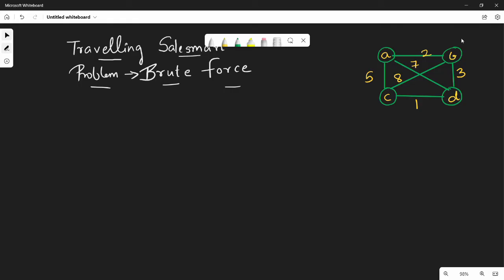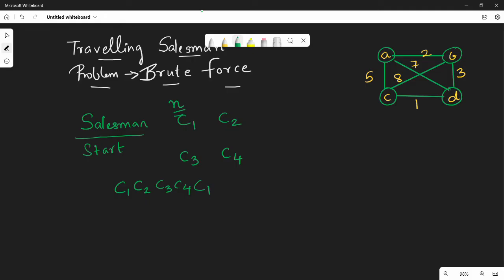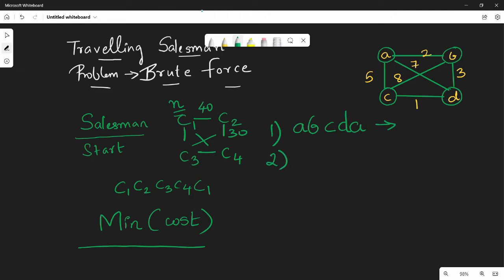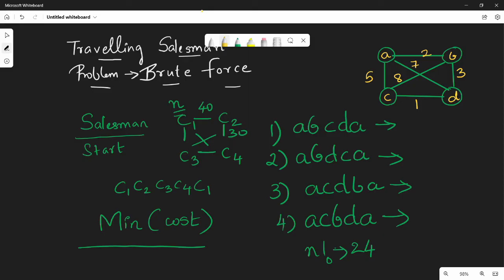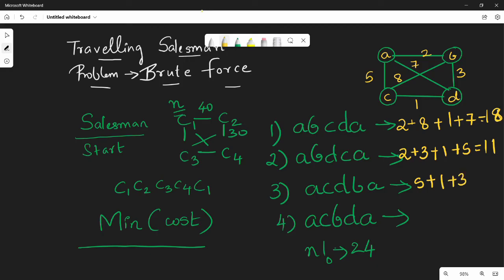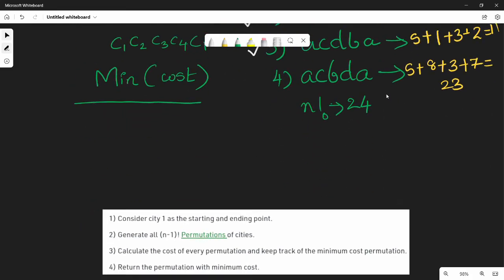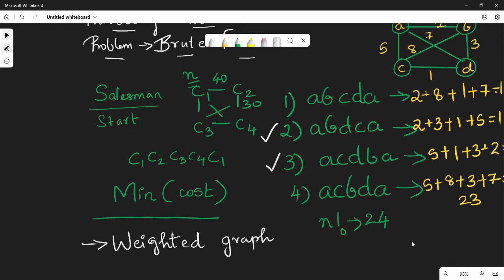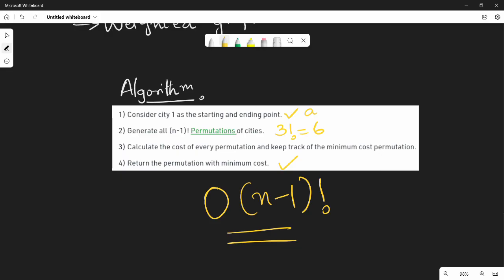2.1.4. Travelling Salesman Algorithm - Brute Force in Tamil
I have discussed about brute force solution of Travelling Salesman problem.